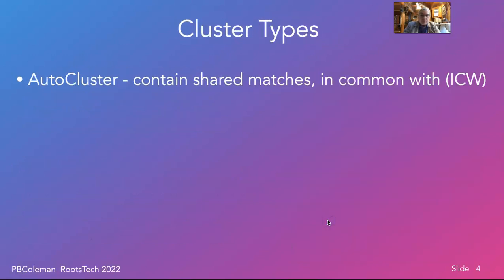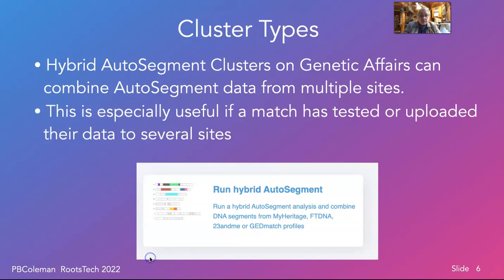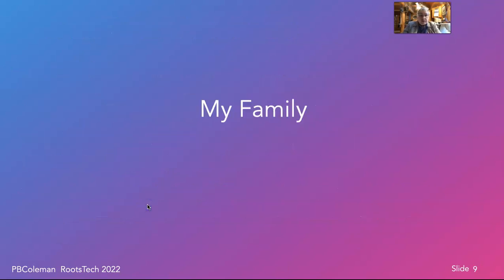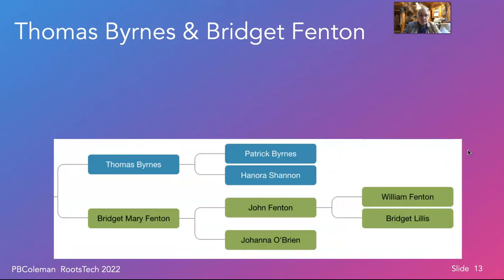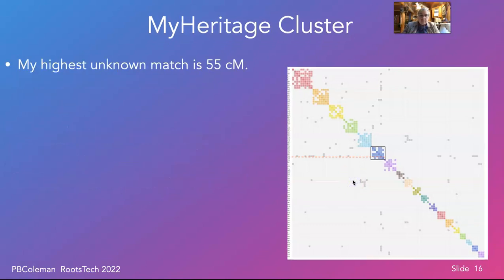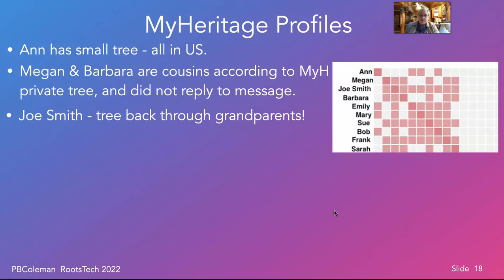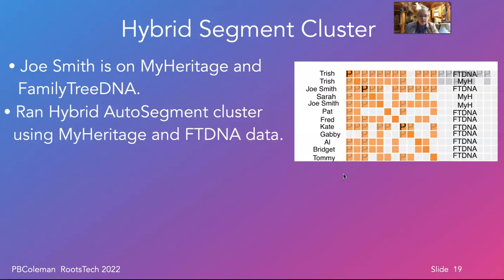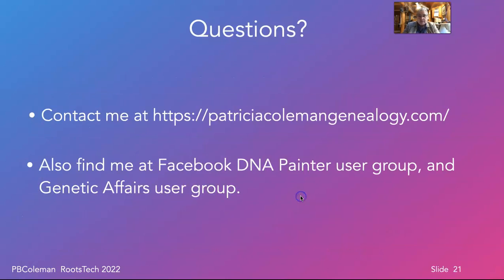Clusters, Paintings, and Trees Part 1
This video was originally prepared for virtual RootsTech 2022.